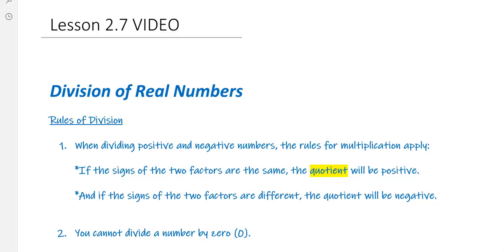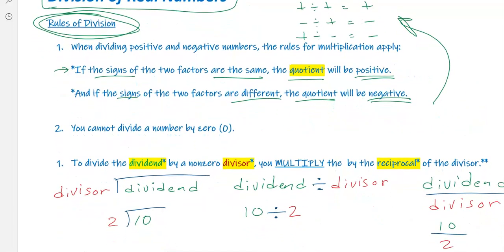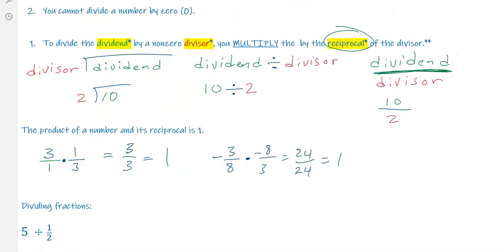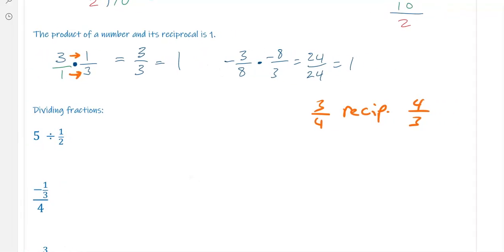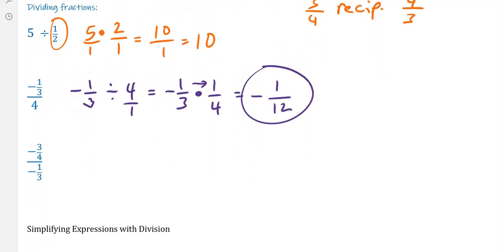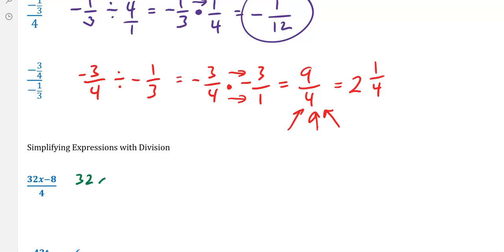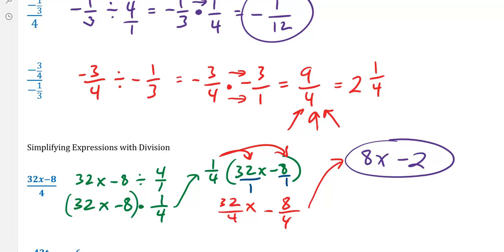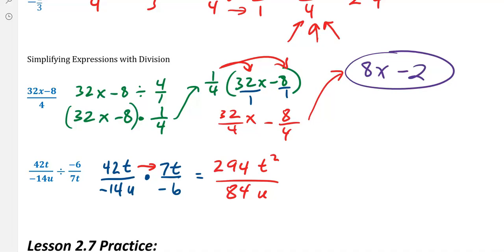A1 Lesson 2.7 (Division of Real Numbers)